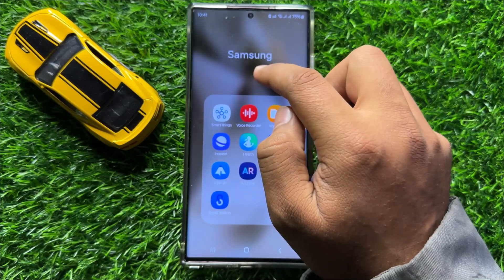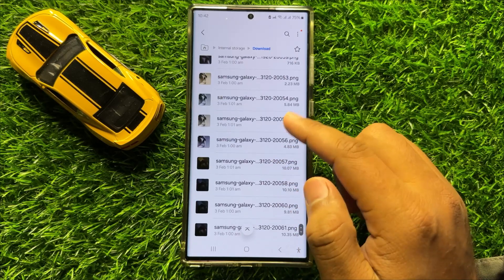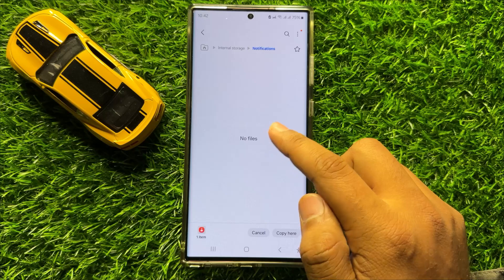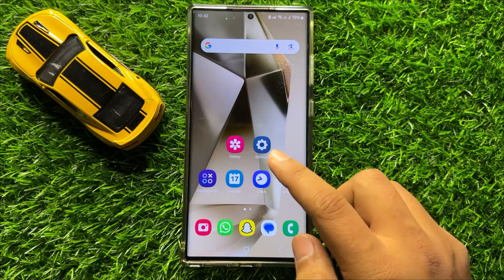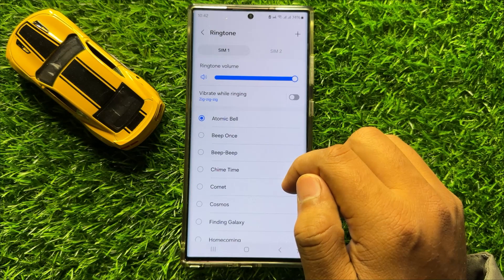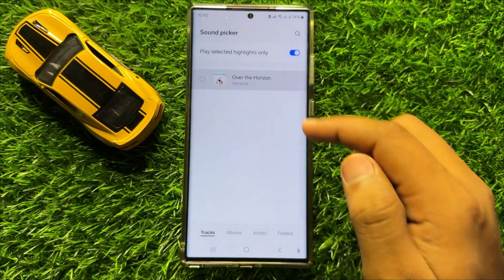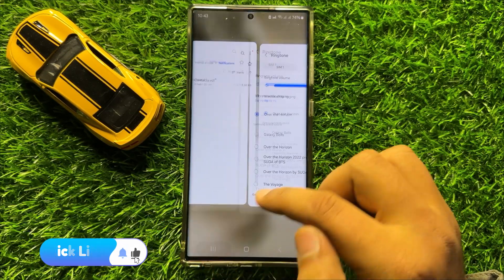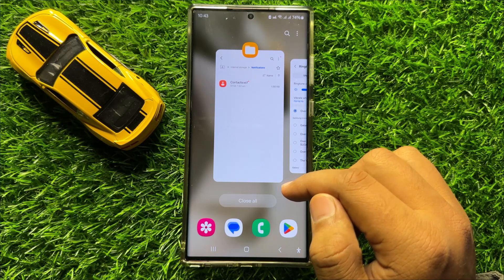How to Set a Custom MP3 Song as a Ringtone Sound Samsung Galaxy S24 Ultra